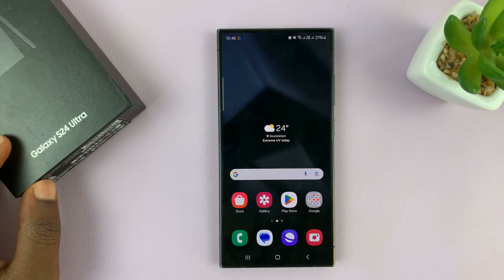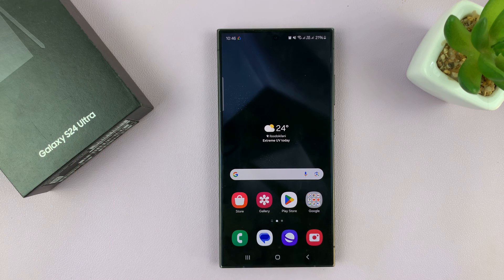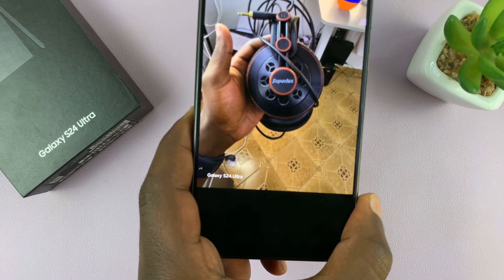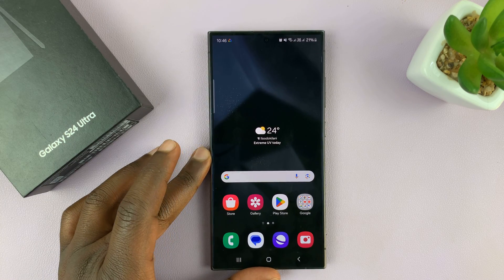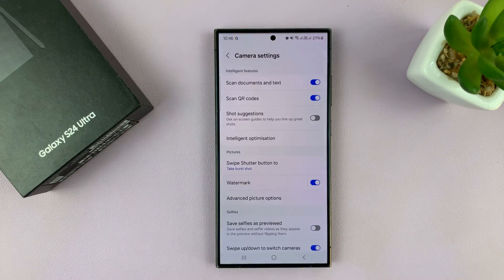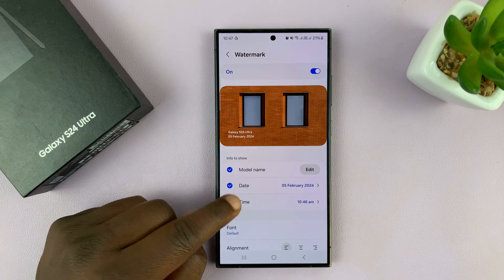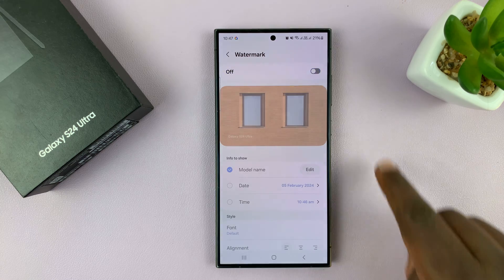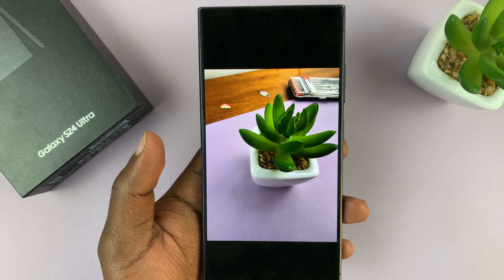Samsung Galaxy S24 / S24 Ultra - How To Disable Camera Watermarks & Timestamps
Learn How To Disable Camera Watermarks & Timestamps On Samsung Galaxy S24 S24+ & S24 Ultra.

Are you looking to remove watermarks and timestamps from your Samsung Galaxy S24, S24+, or S24 Ultra camera? In this tutorial, we'll show you how to do just that!

Many Samsung Galaxy S24 series users find the watermark and timestamp on their photos and videos unnecessary. If you're one of them, fret not, as we have a simple solution for you.

How To Disable Camera Watermarks & Timestamps On Samsung Galaxy S24 S24+ & S24 Ultra

1. Open the Camera app. Tap on the Settings icon located in the top left corner of your screen.

2. Next, in your camera settings, scroll and select Watermark. Tap on the toggle. This will turn off any watermarks and timestamps.

Cell Phone Tripod Adapter